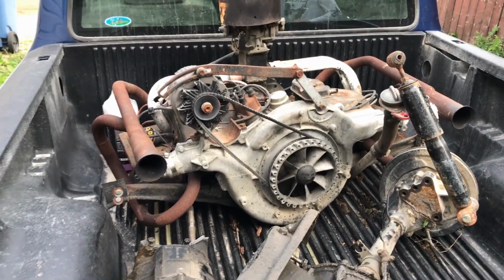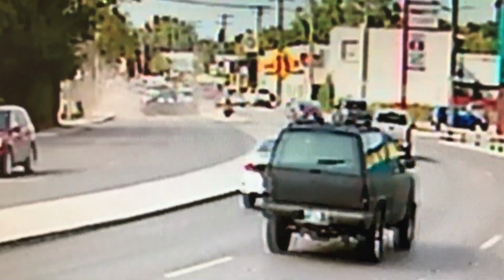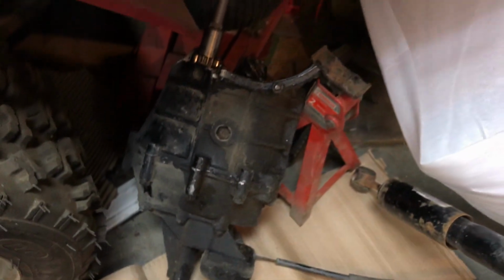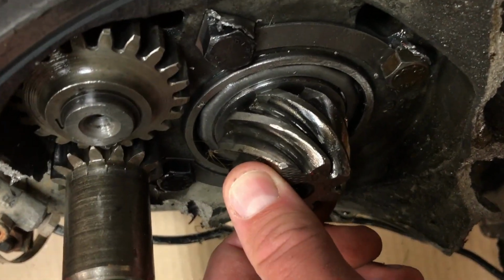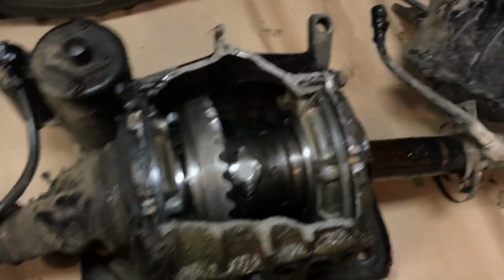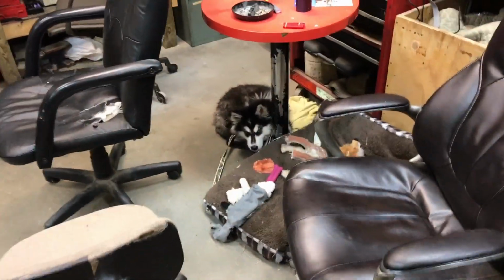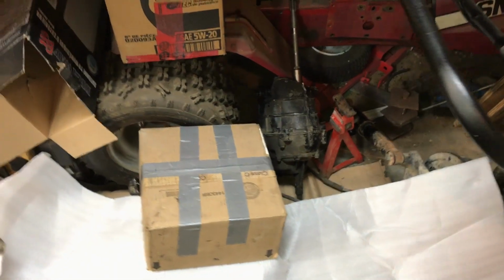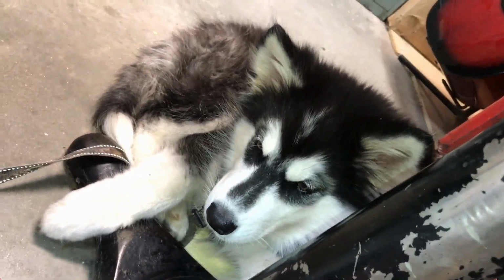Anyone Have a Cheap VW 50' 60's Bus Trans Like this? Shipped to Canada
Looking for a Complete, Or Aftermarket Or just the Case From this VW Swing Axle Trans With  gear reduction boxes (From around 1950-60s  Bus With portal hub)